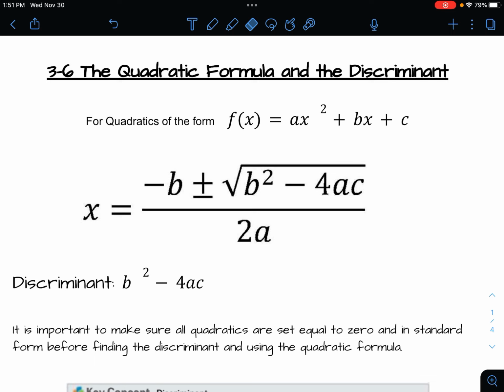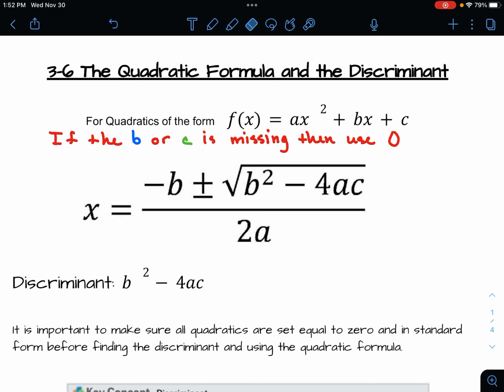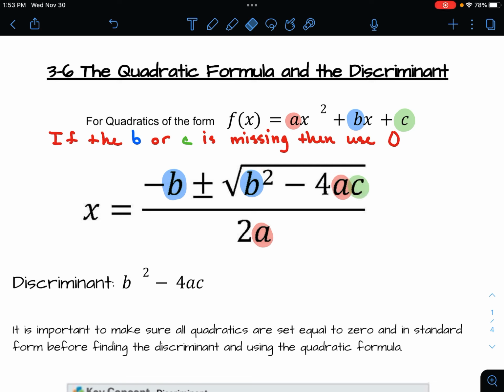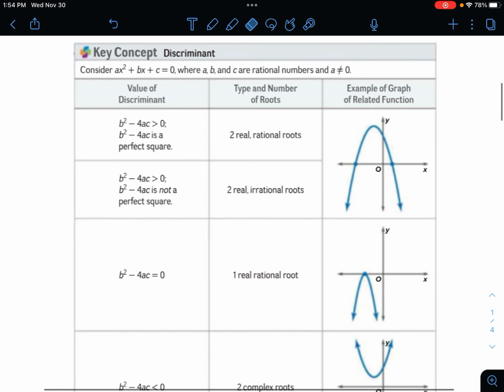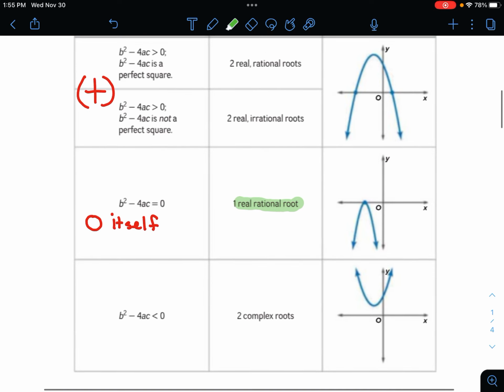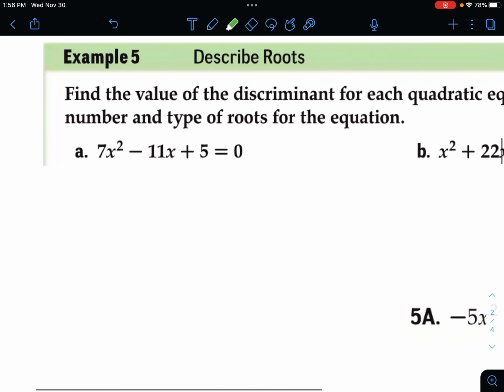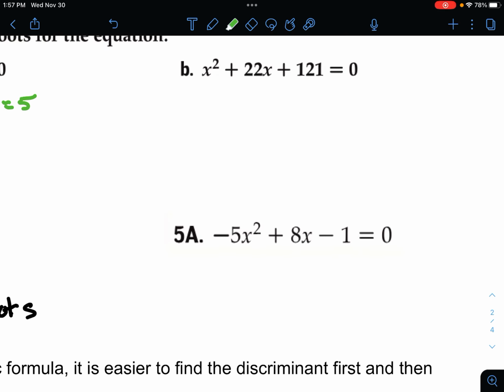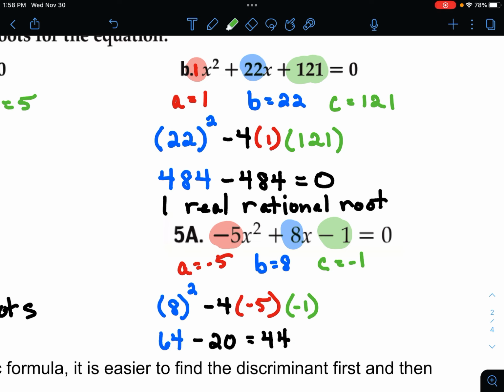Quadratic Formula and the Discrimanant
This video shows how to determine what type of solutions and how many a quadratic equation will have based on the value of the discriminant.